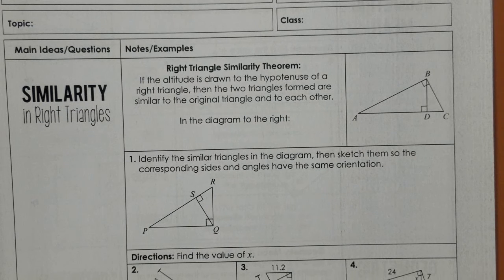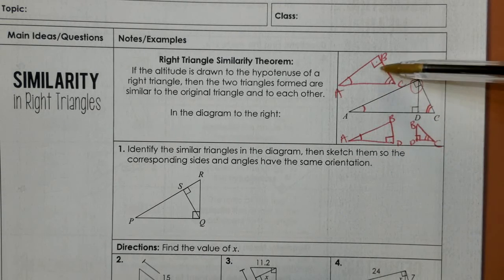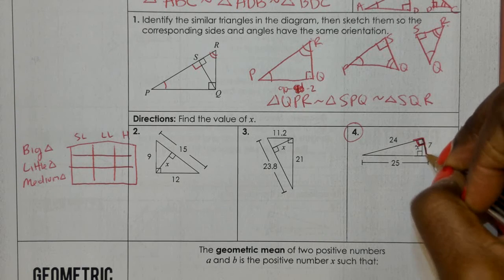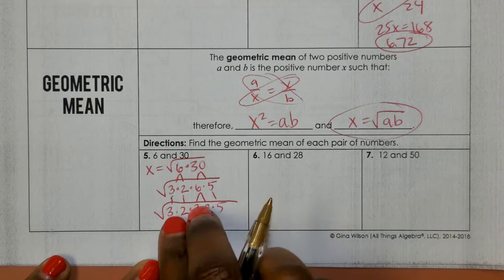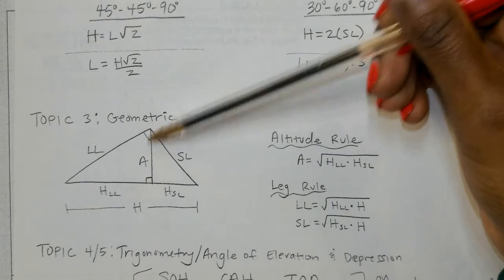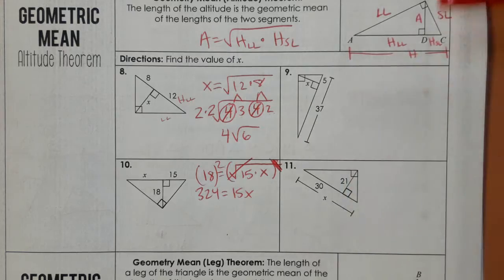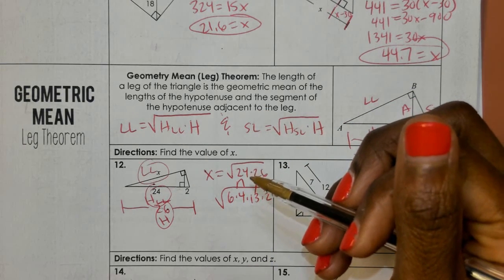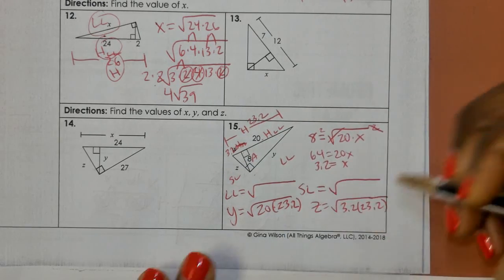Geometric Mean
Determining similar triangles created by a non-leg altitude drawn in a right triangle. Geometric Mean leg rule and altitude rule. Simplifying radicals.